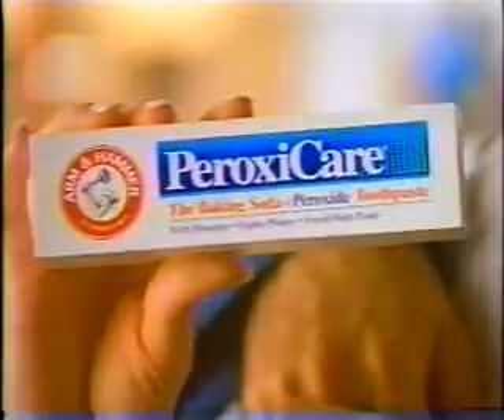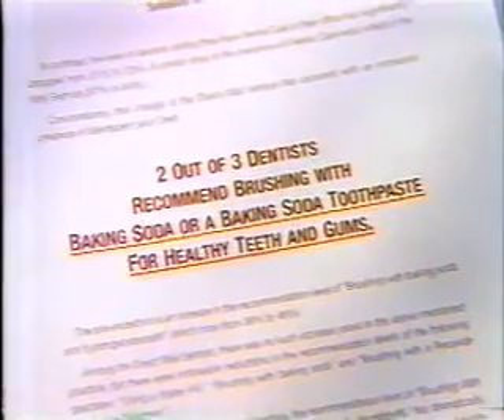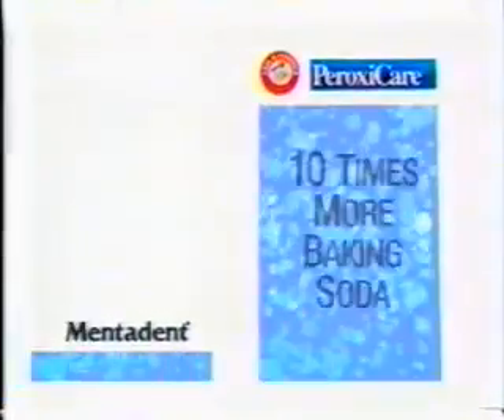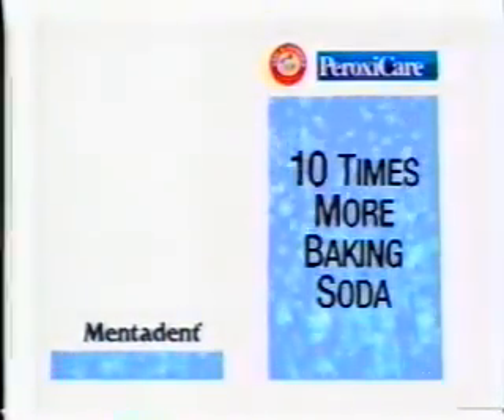Elizabeth Mitchell for PeroxiCare (1995)